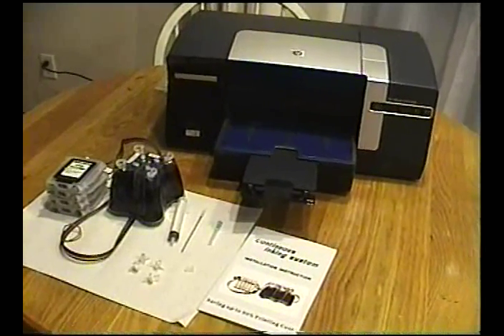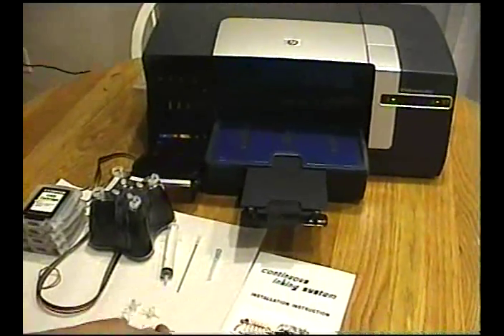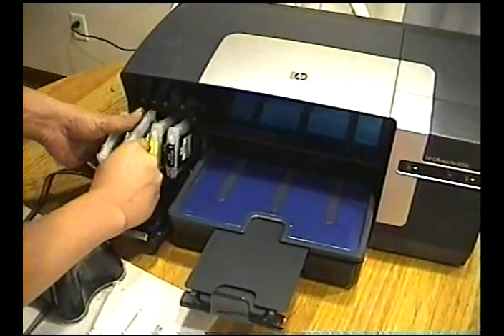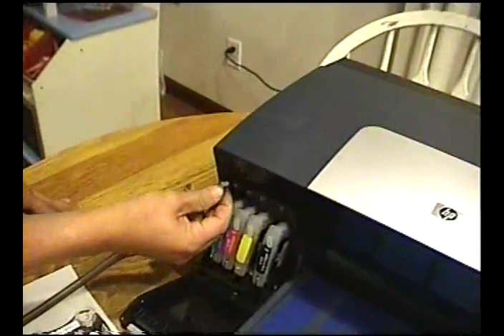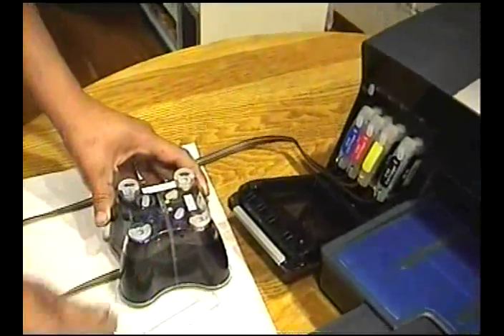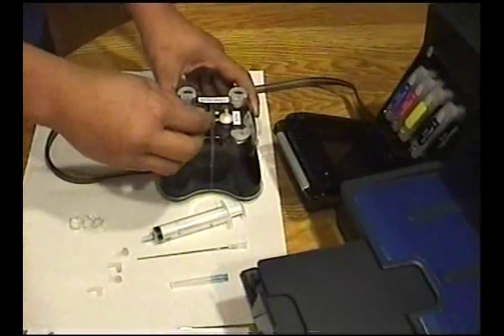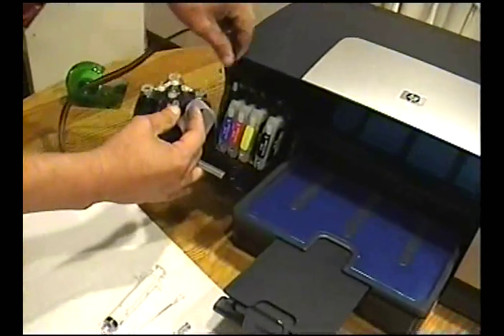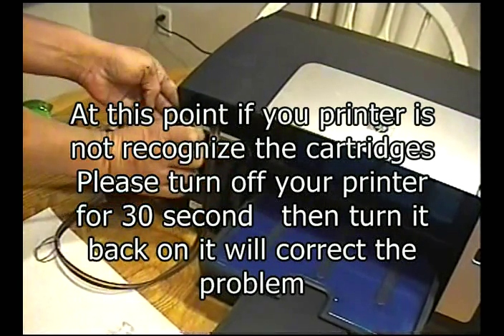Continuous Ink for HP 88 K550 K550dt K550dtn k5400 CIS